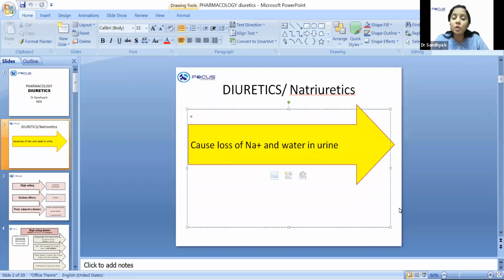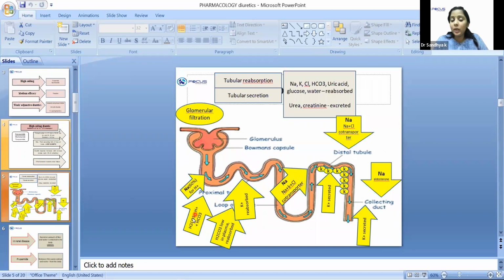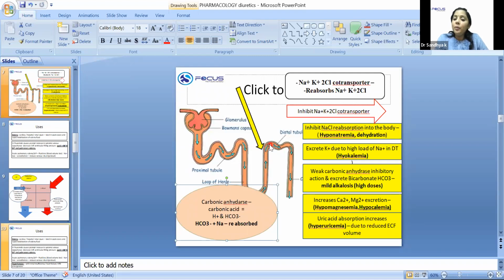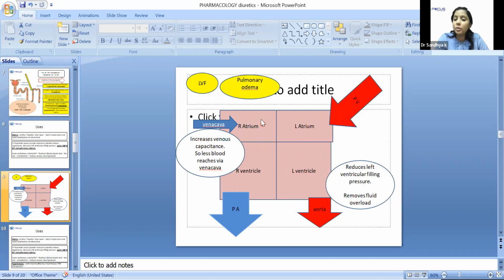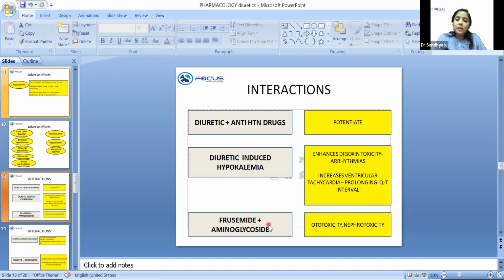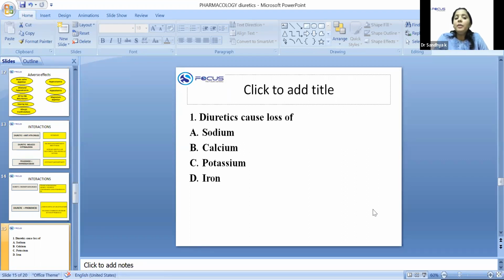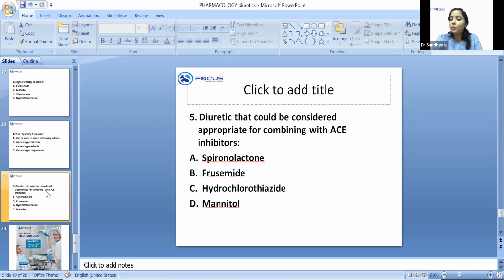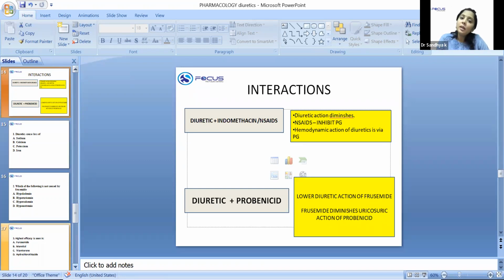FOCUS THE FUTURE DENTISTRY FREE WEBINAR DIURETICS BY DR SANDHYA